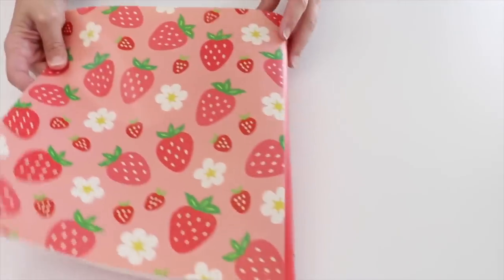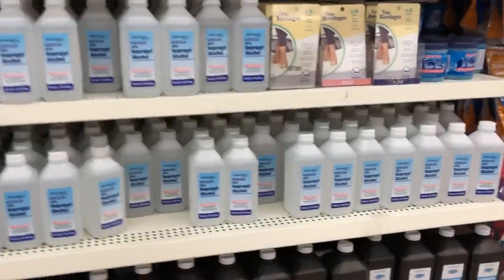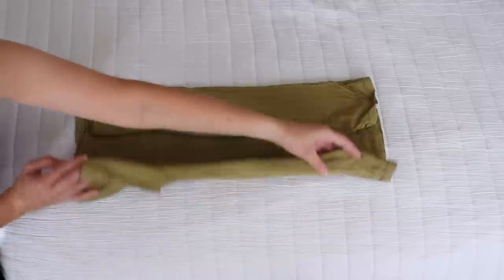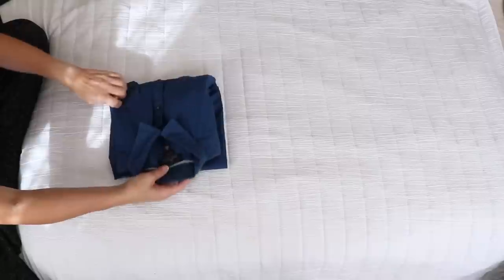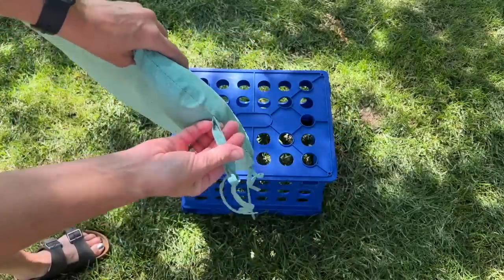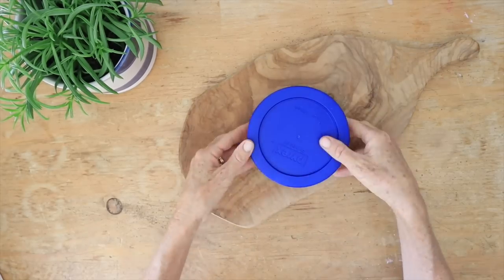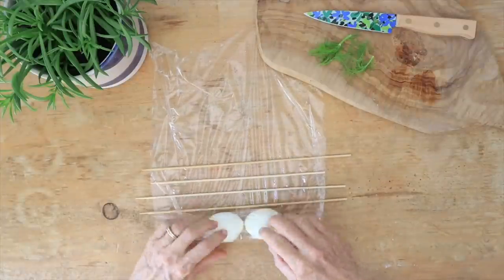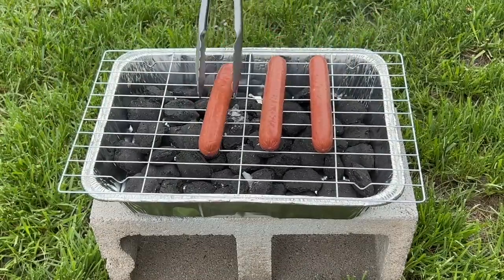5 GENIUS new mom hacks you NEED to try!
These are the DIY life hacks every mom needs to keep your home and car clean and organized!

Featuring @SarahVanderkooy , @sonatahomedesign , @ChasCrazyCreations , @Artsandclassy, @BellaBranchDIY